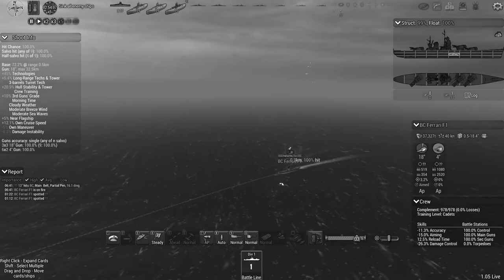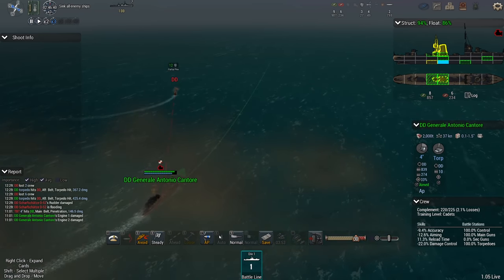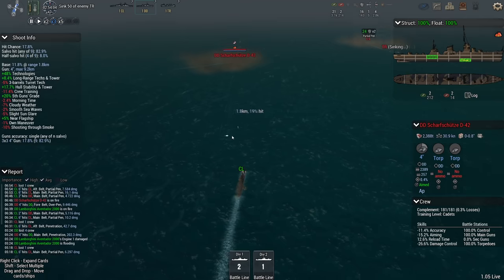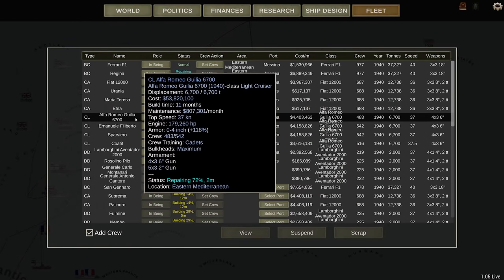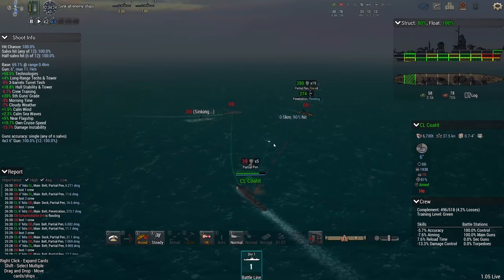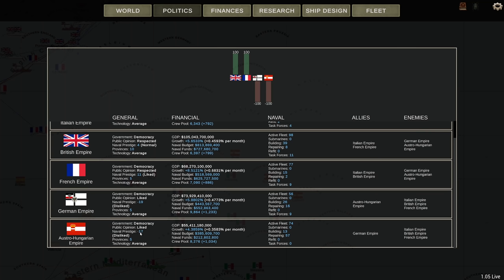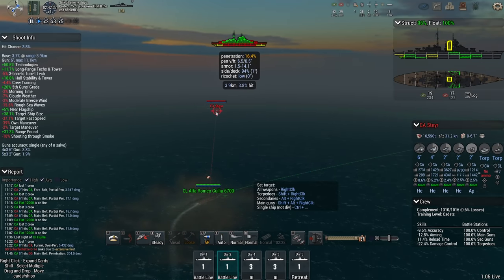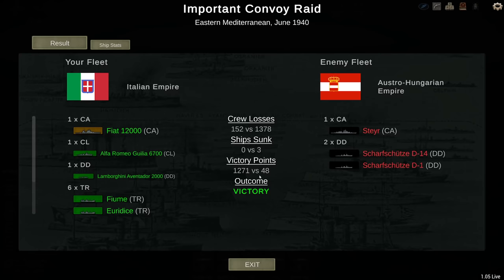Ultimate Admiral Dreadnoughts - Semi-Armor-Piercing Shells [Italy 1940 Campaign #4]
We're about to see just how (in)effective our 8-inch semi-armor-piercing shells really are. Will they live up to the expectations?

0:00 Admiral's Log
1:32 First battle
6:35 Second battle
23:54 Third battle

▪️ Colonel Driver
▪️ Colonel LordenIII

▪️ Major 4nge1us
▪️ Major Aura
▪️ Major BeerDrinker
▪️ Major Hooded Horse
▪️ Major Iceman
▪️ Major Chung
▪️ Major JFHeasy
▪️ Major Duck
▪️ Major NorCalRoach
▪️ Major Brown
▪️ Major ThePisswasser
▪️ Major Gray
▪️ Major Player
▪️ Major Fabez
▪️ Major Lurch

▪️ Captain BackspacedTaco
▪️ Captain Fuentes
▪️ Captain Martinez
▪️ Captain Braugh
▪️ Captain Madison
▪️ Captain Maverick
▪️ Captain n2gunslinger457
▪️ Captain Karuppiah
▪️ Captain Spaceschotti
▪️ Captain WinterStorm1776

❓ FAQ
▪️ PC specs:

Very rarely.